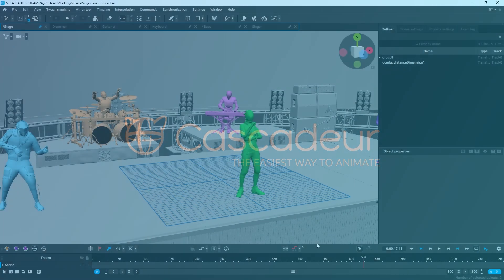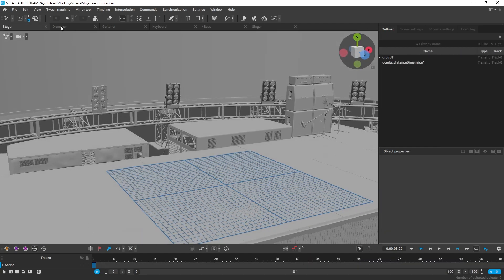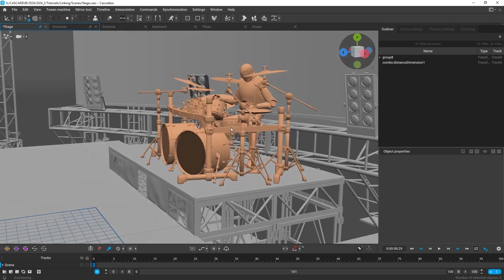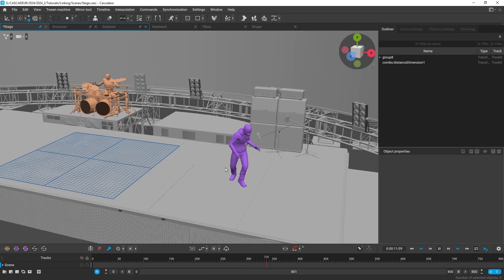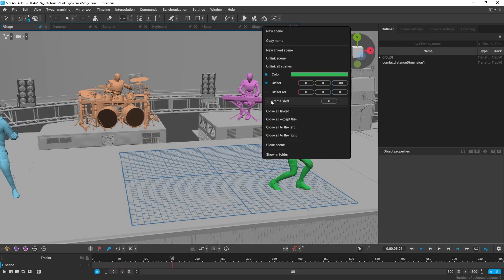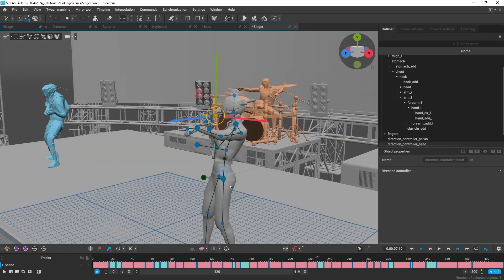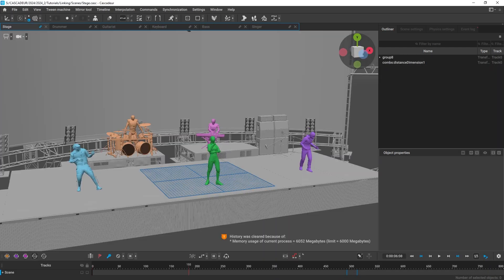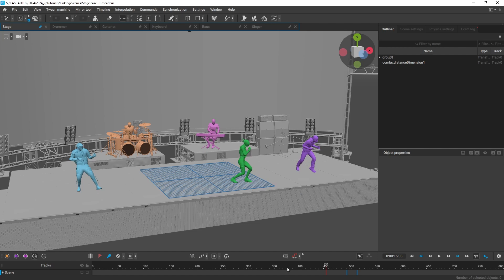Better Scene Linking in Cascadeur 2024.2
In the recent update 2024.2 the Scene Linking tool had been significantly improved. Now you can adjust the position and rotation of the scenes, as well as the frames offset. You can now seamlessly switch between any linked scenes directly in the viewport.